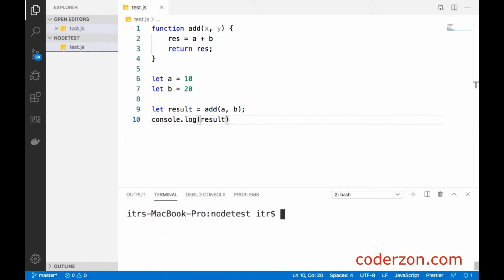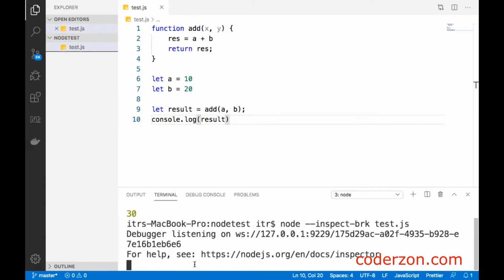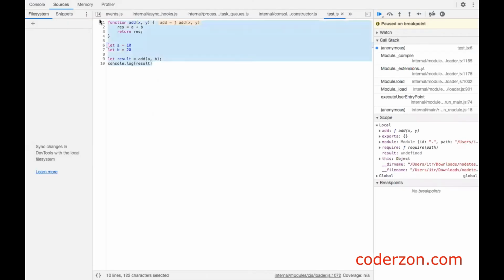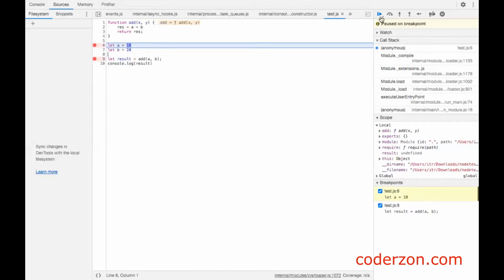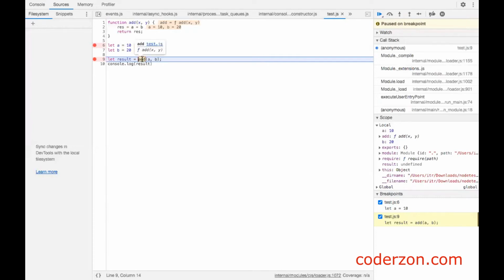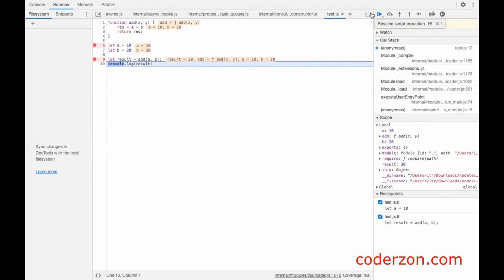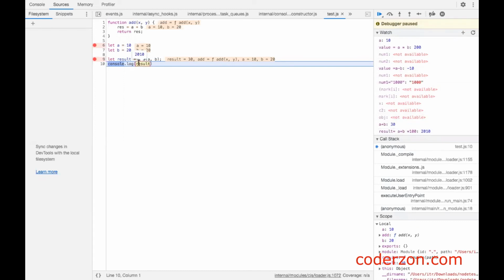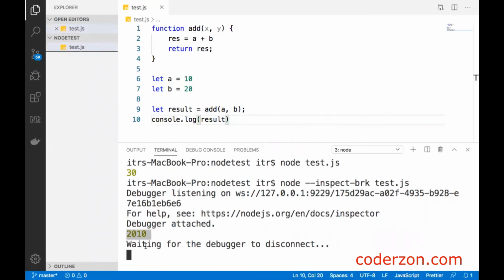Debug nodejs javascript program in VS Code and Google Chrome